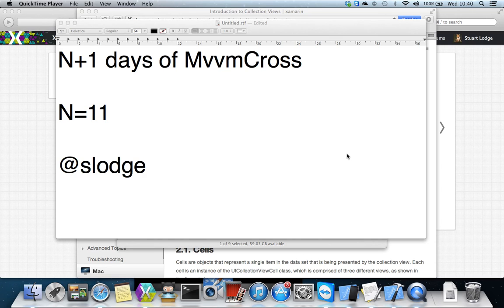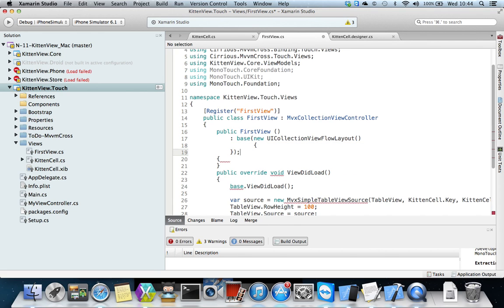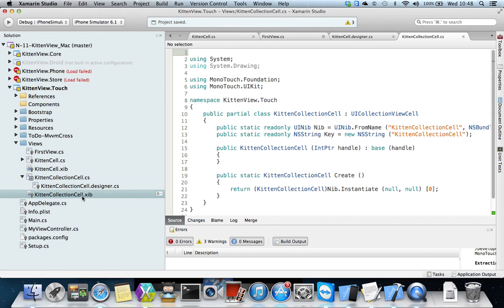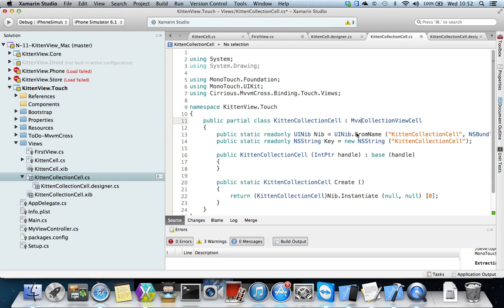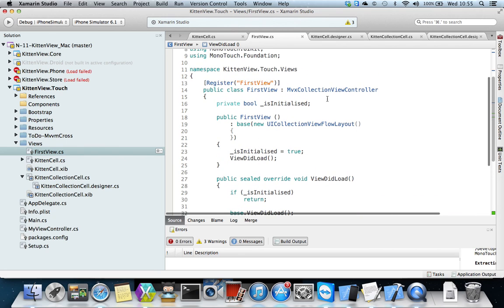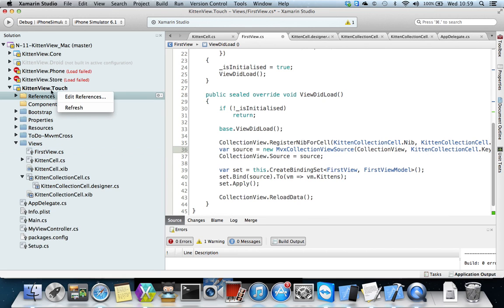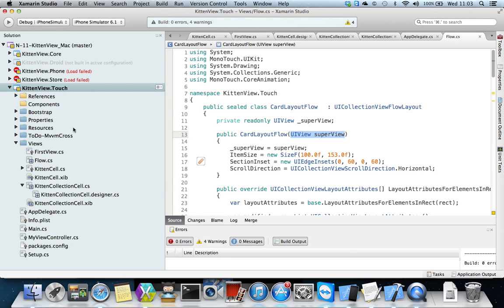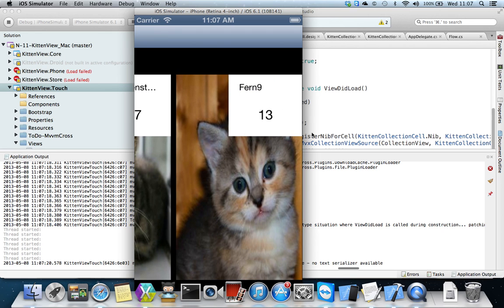N=11 - CollectionView - N+1 Days of MvvmCross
A rather problematic look at CollectionViews - I should probably have started from clean... but instead I started from the output of N=3 :)